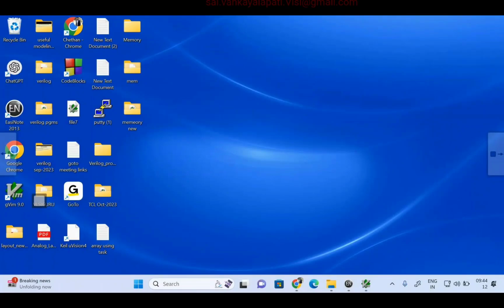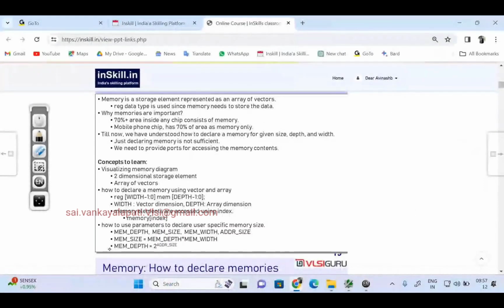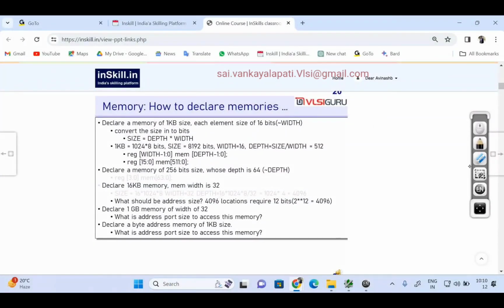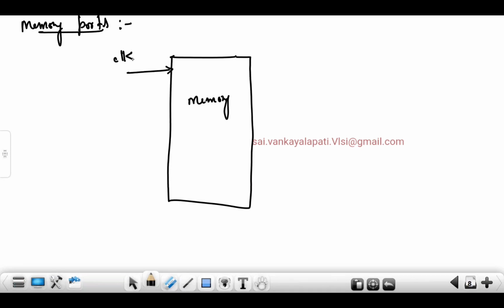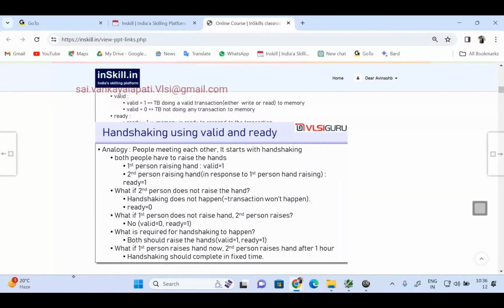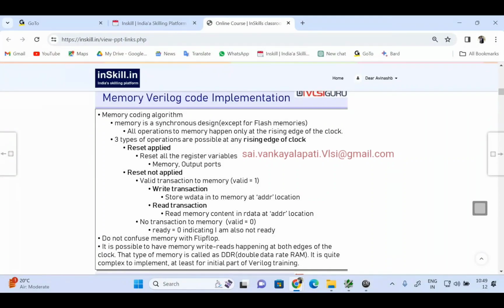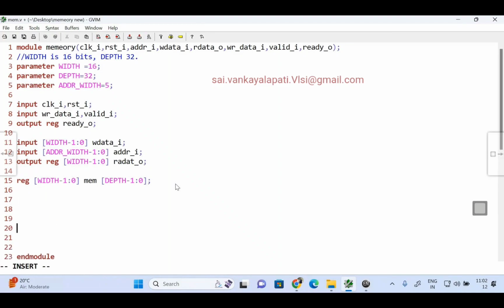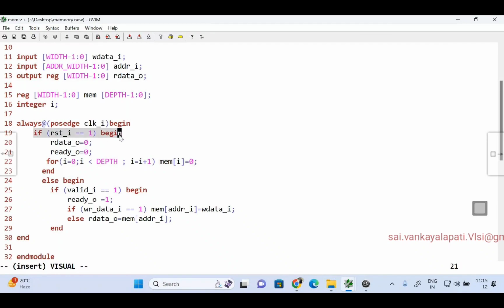Screen Recording 20231217 114524 Chrome(38)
ses 38